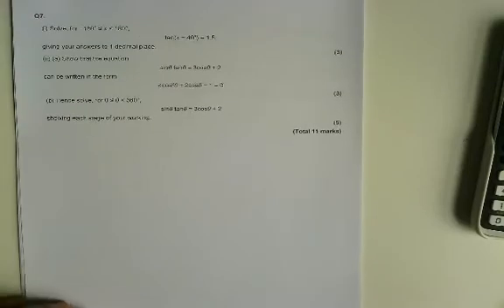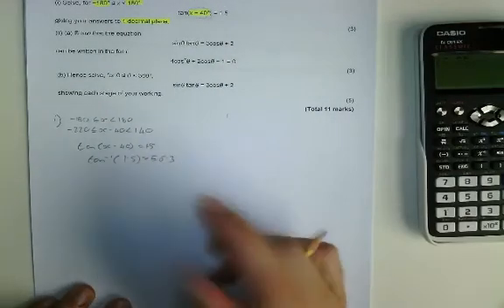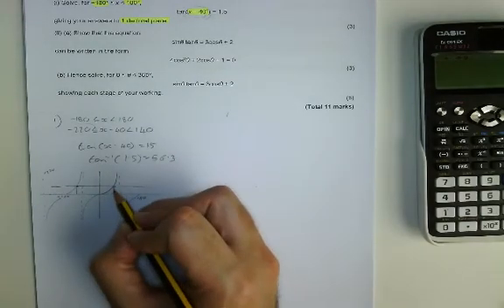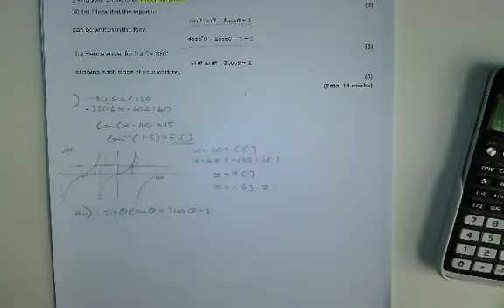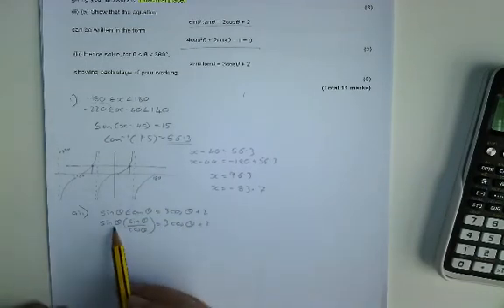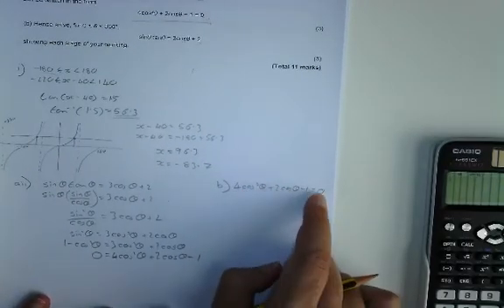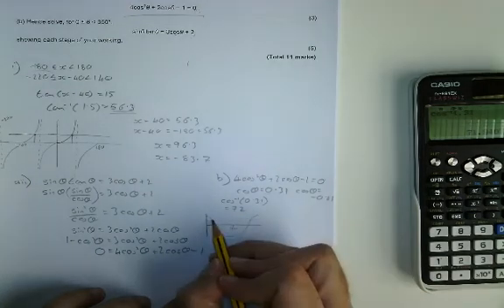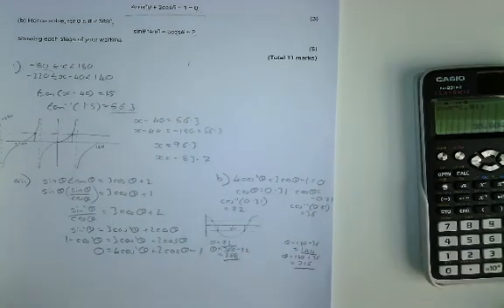Yr 13 Half Term Work Q7